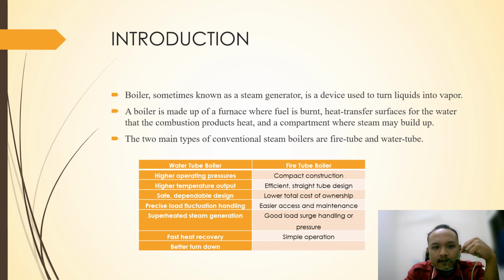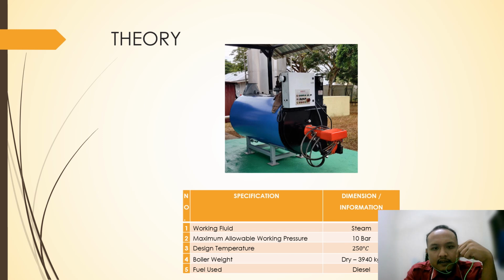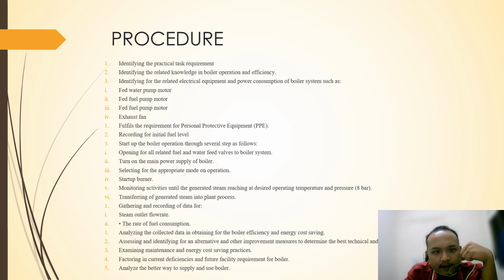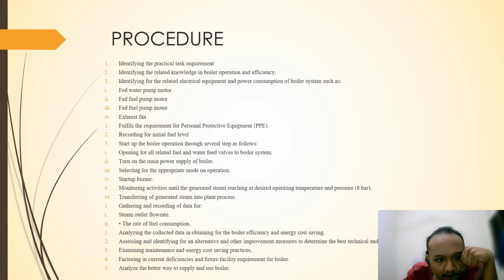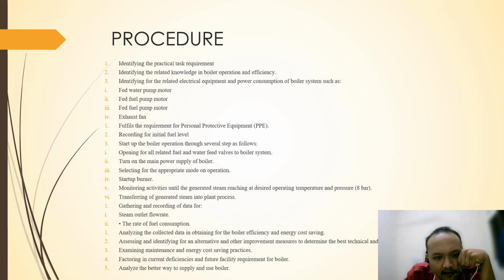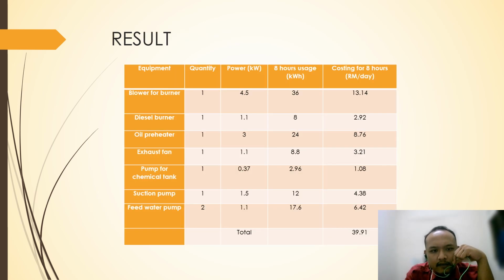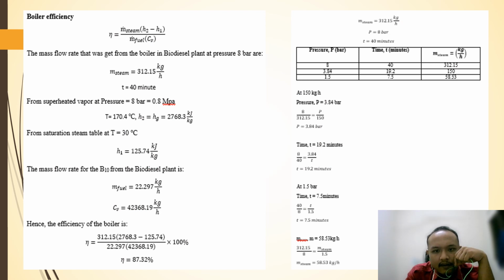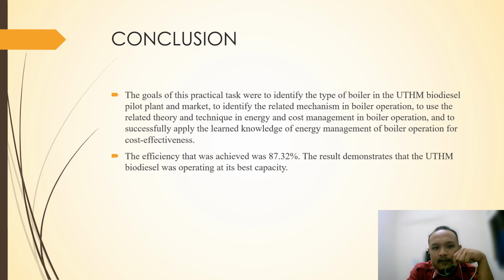Lab 6 Boiler